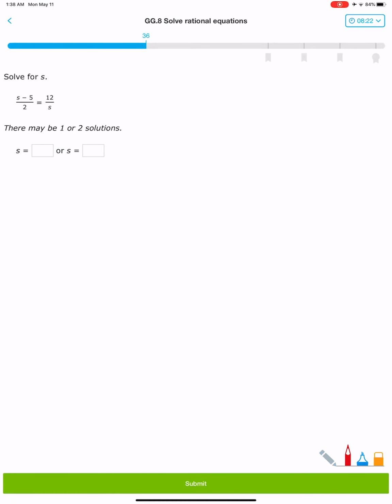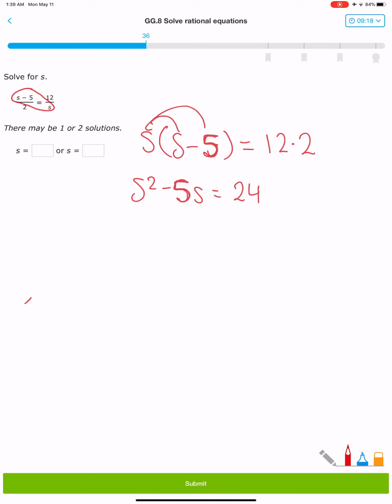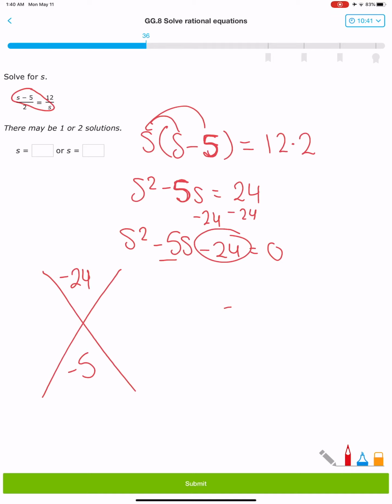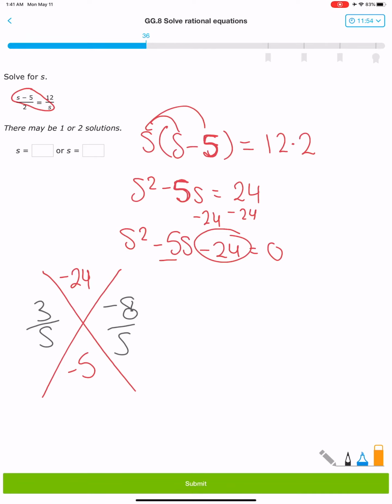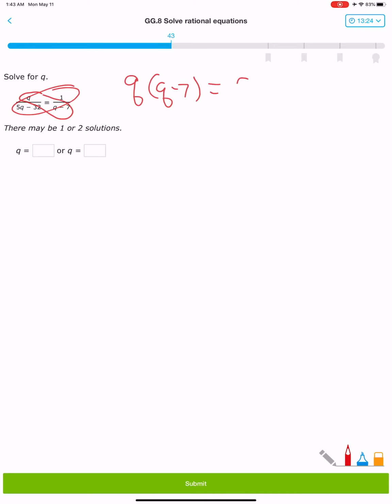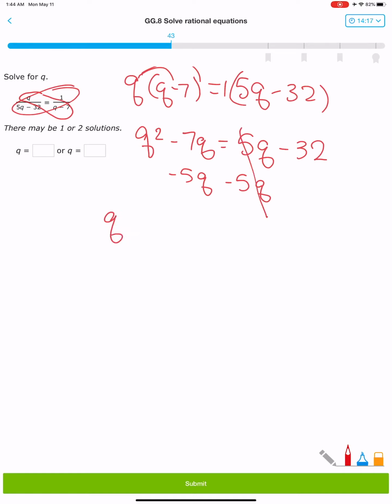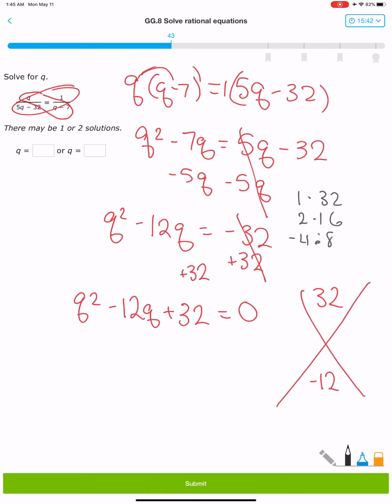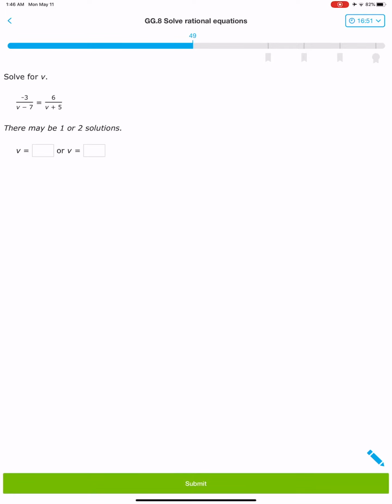IXL GG.8 Solve Rational Equations using the X method / butterfly method part 3